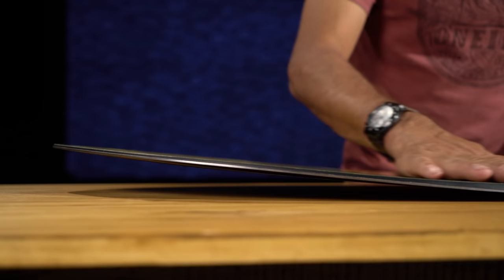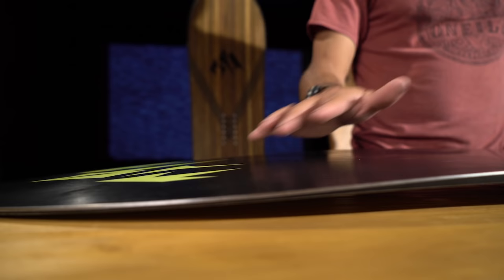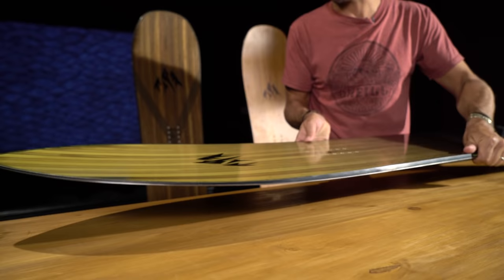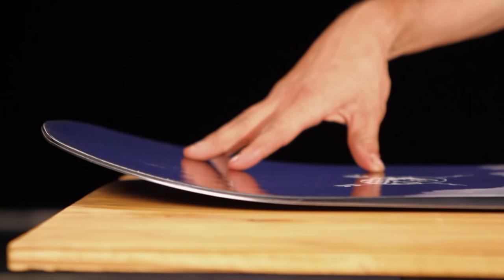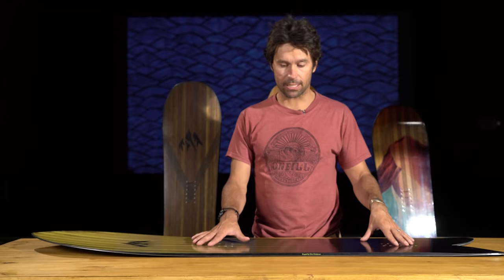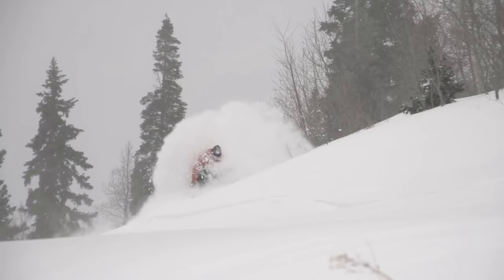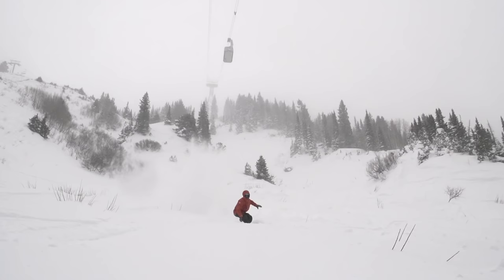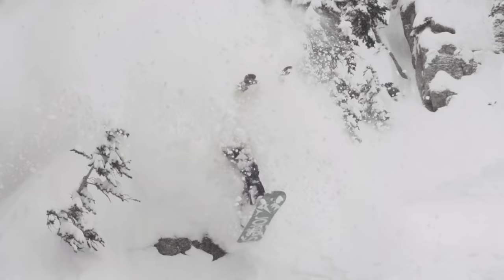Jones Snowboards 2017 - Jeremy Jones Explains SPOON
Jones Snowboards' new SPOON 3D-base contours were specifically designed to provide next-level glide, flow and float. SPOON nose and tail edges are beveled up to reduce friction at the contact points. With less friction and catch in the tips you can maintain more speed.

"On a surfboard, the subtle shaping of the nose is what makes the entry into a turn so smooth and fluid. The feeling of an effortless surf turn is what inspired the development of SPOON. Instead of having to abruptly tip the board into a turn, SPOON lets you roll your edge into a turn. I’ve been on a quest to design a snowboard that has the glide and edge-to-edge fluidity of a surfboard for years. Our new Spoon base contours finally cracked the code on how to achieve this next level of board performance."
— Jeremy Jones

The unique riding personality of each board in our collection demanded we develop four different 3D-base contour patterns. Not every model would benefit from the same amount of Spoon. Each 3D-base contour pattern is matched to the attitude of the board.

SPOON 1.0 - Explorer, Discovery, Prodigy
SPOON 2.0 - Aviator, Project X, Airheart
SPOON 3.0 - Flagship, Women's Flagship, Carbon Flagship
SPOON 4.0 - Hovercraft, Ultracraft, Storm Chaser